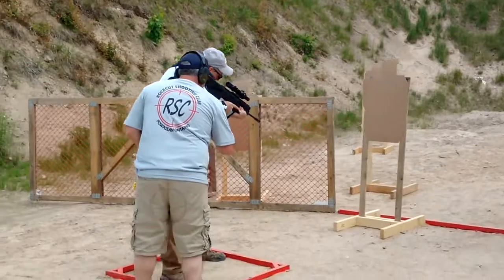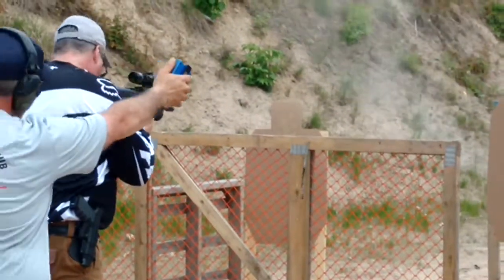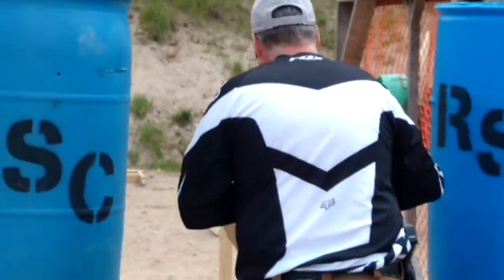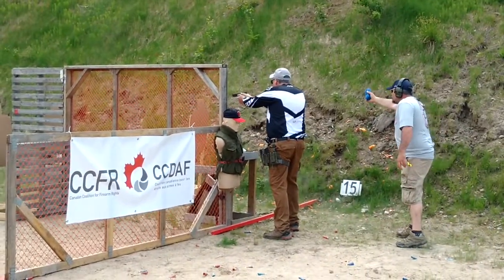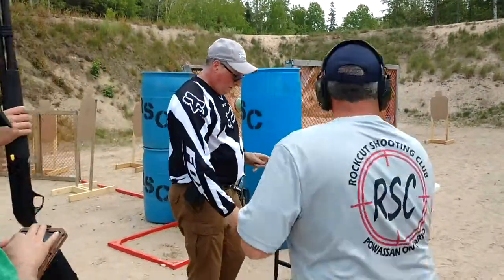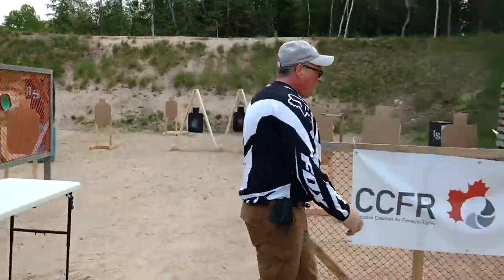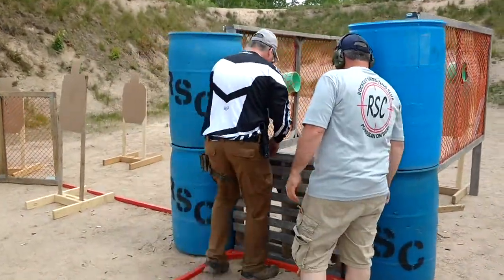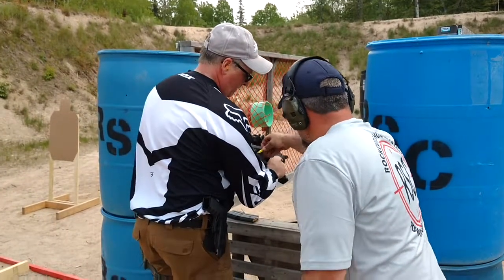I love Bullpups, and that Tavor is one lovely lil rifle punching holes at the